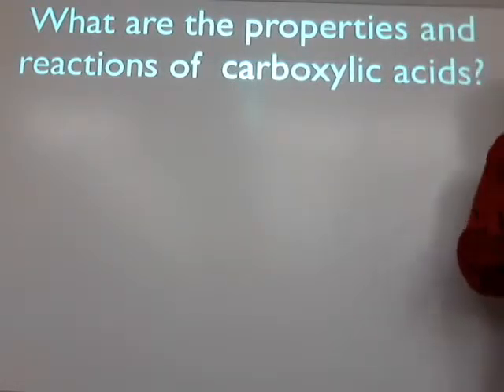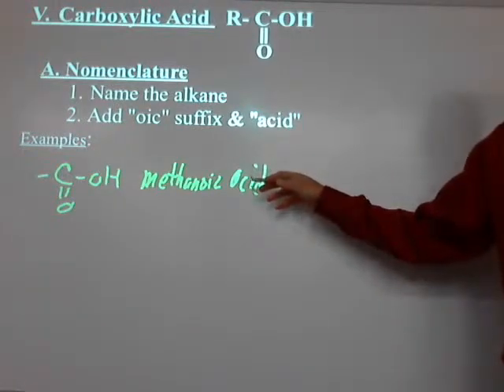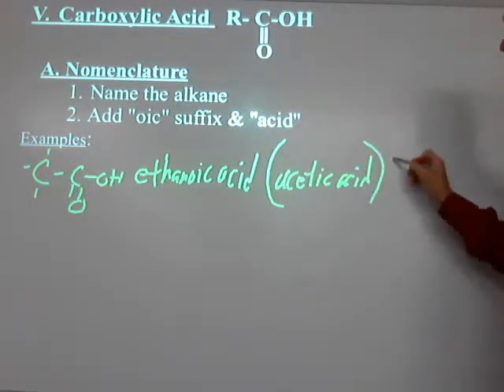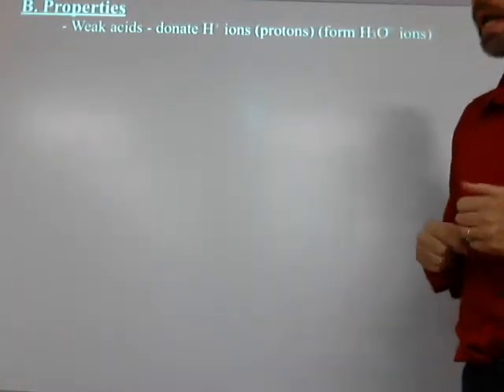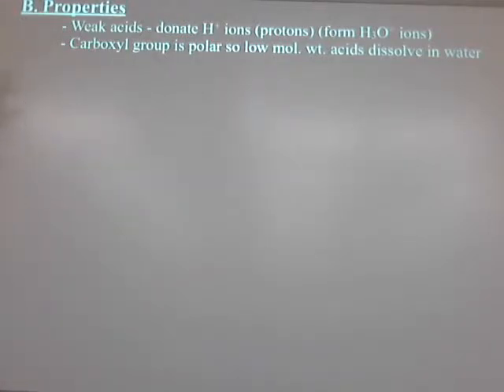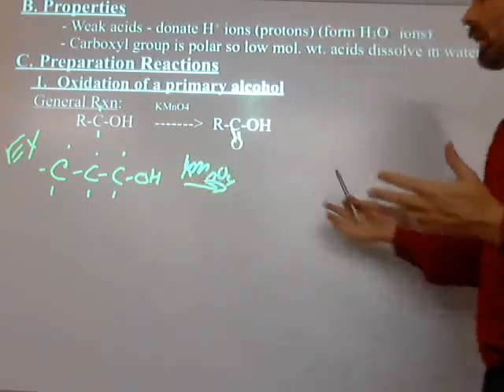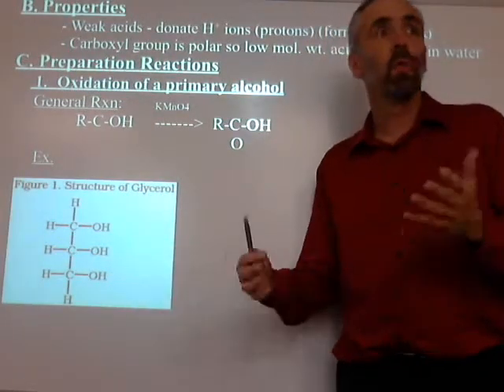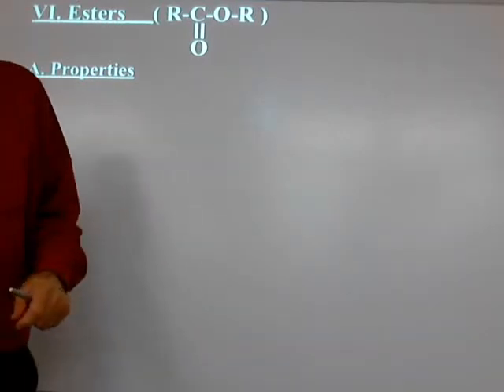Unit3.6a-Carboxylic acids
What are carboxylic acids and how are they prepared